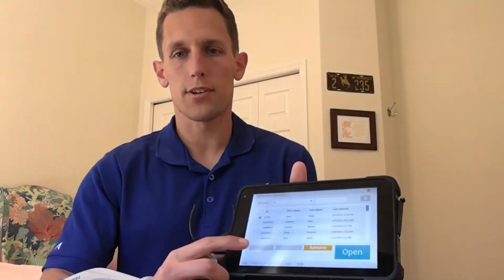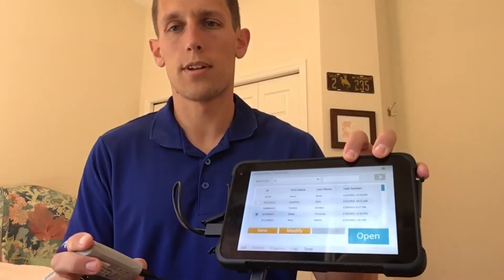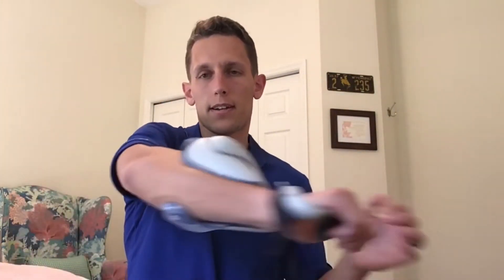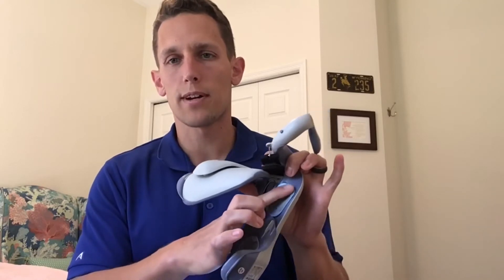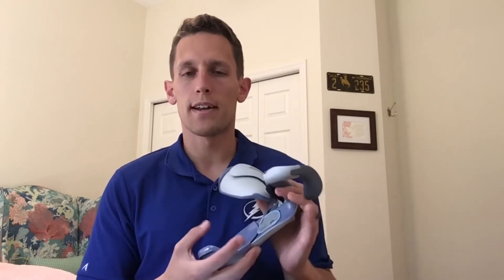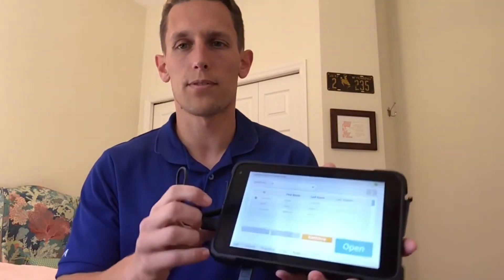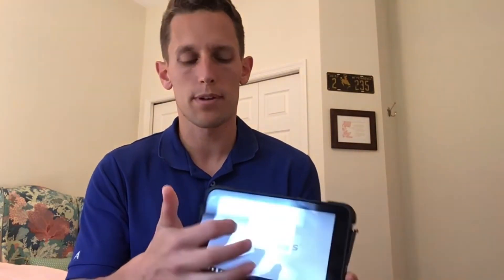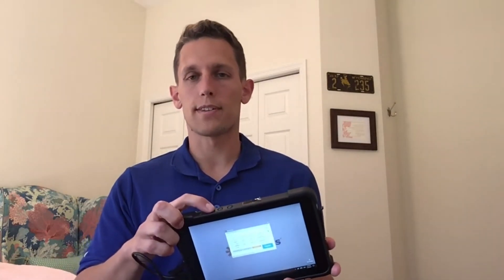Troubleshooting Tips | H200W HCP User Training | Bioness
Troubleshooting Tips | H200 Wireless User Training for Healthcare Professionals In-Clinic| Bioness

Learn some helpful Troubleshooting Tips for use with the H200 Wireless components. This video serves to supplement your H200 Wireless System training.

The H200 Wireless Hand Rehabilitation System is a prescription device used to improve hand function and reduce muscle spasms. You may benefit from using the H200 Wireless if you have hand paralysis resulting from stroke, traumatic brain injury, spinal cord injury or other central nervous system conditions.